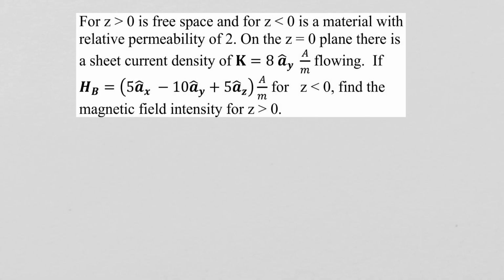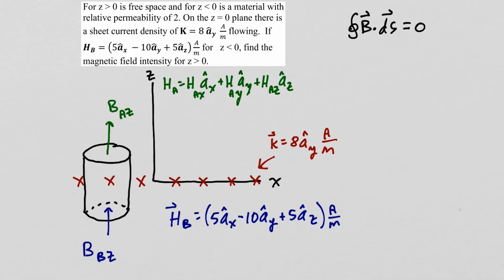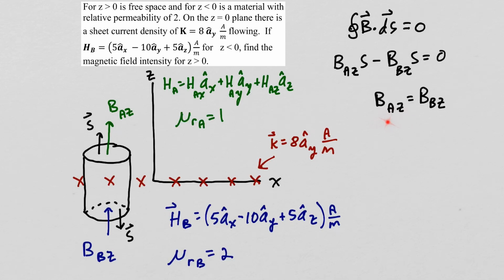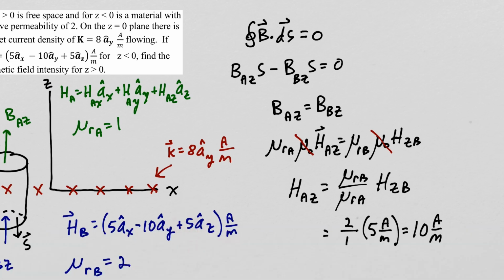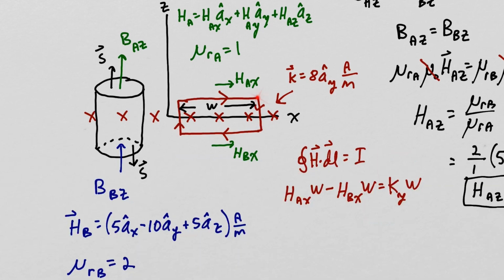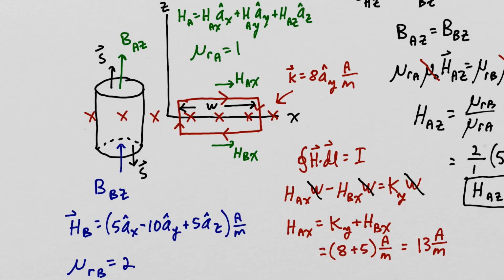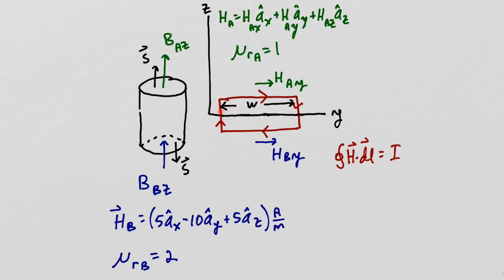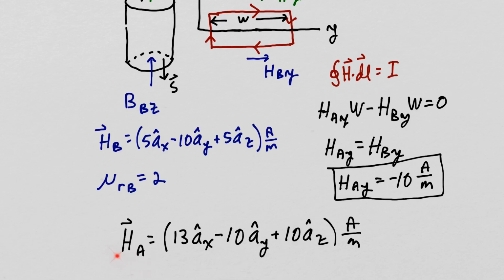Electromagnetics | 10-2 Magnetic Boundary Example | Purdue Unversity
Join Purdue University's Professor Michael Melloch as he elucidates the problem of finding the magnetic field intensity on the top side of a permeable material. With the surface current density and magnetic field intensity already stated, he demonstrates how to determine the magnetic field intensity elsewhere. He establishes the conditions by using Ampere's circuit law, applying boundary conditions on a Gaussian surface, and finding relations between the lower surface magnetic field intensity and the surface current density. Finally, he creatively applies Ampere's circuit law to a circular loop whose center lies in the y-z plane, yielding clear magnetic field intensity results. All this is part of his course "Electromagnetics".

Stay tuned to this channel from Purdue University Online, and don't forget to subscribe to this channel to get updates on more videos on various courses from Professor Melloch and other esteemed faculties from Purdue University.

To enroll in courses like this with Purdue University Online, visit online.purdue.edu.